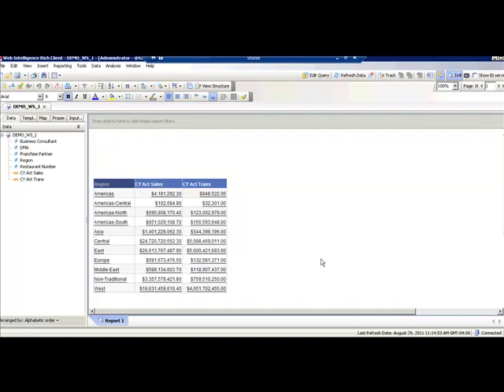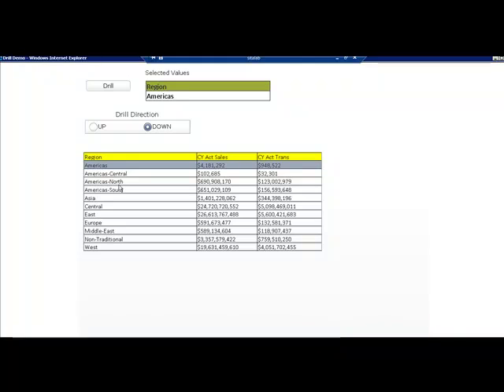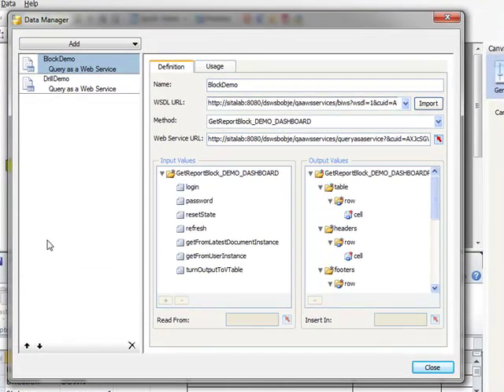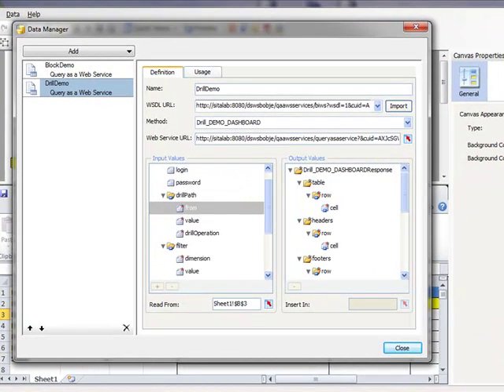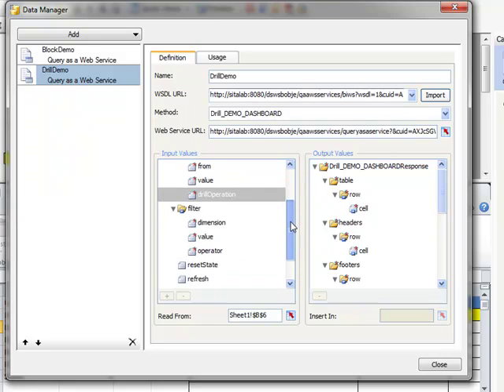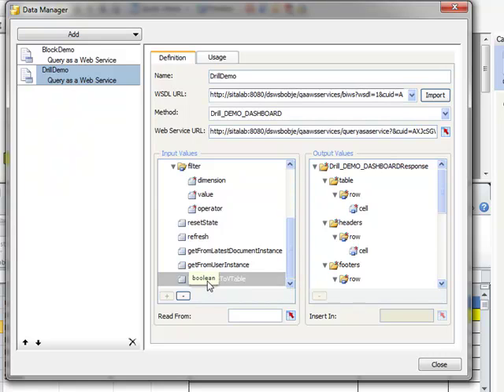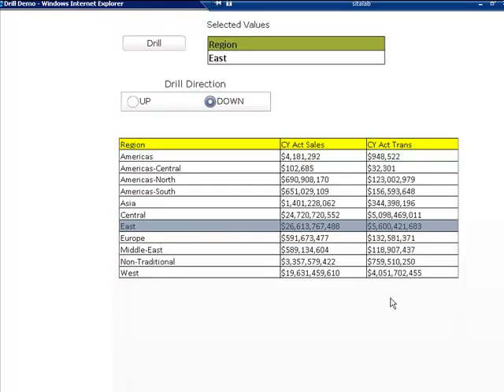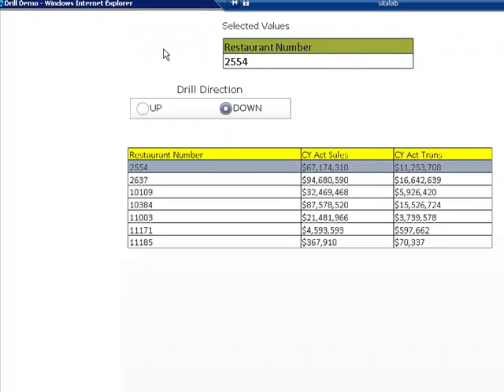SAP Business Objects BI Service Part III - 3004 (Drill)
2011 Orlando ASUG Presentation #3004, Part III Video

Dashboards at Popeyes with BI Services

Speakers: Jonathan Haun, Decision First Technologies